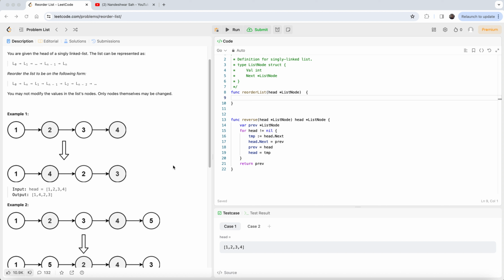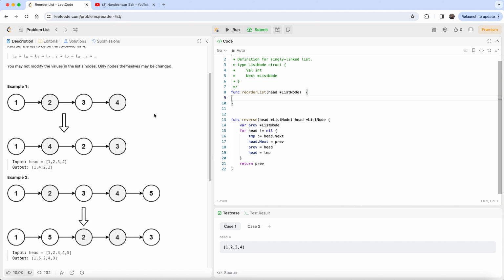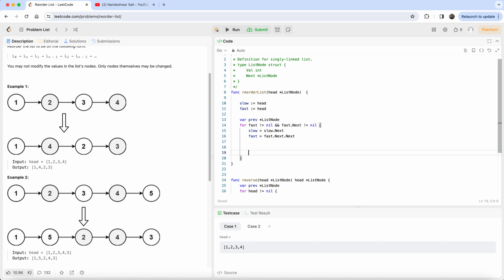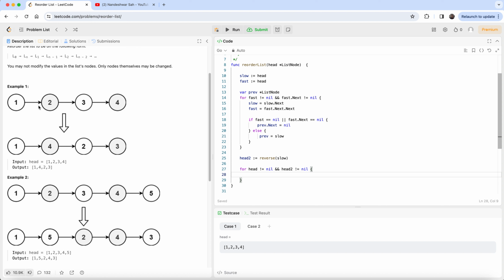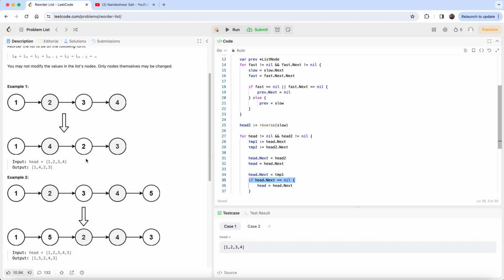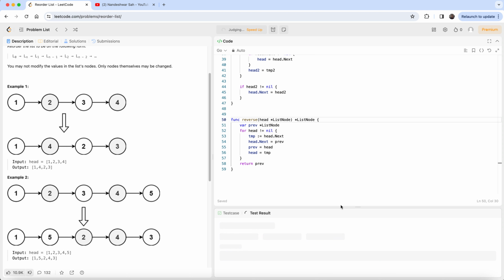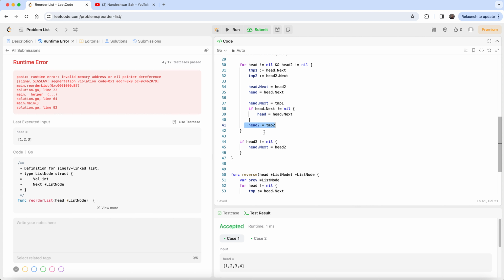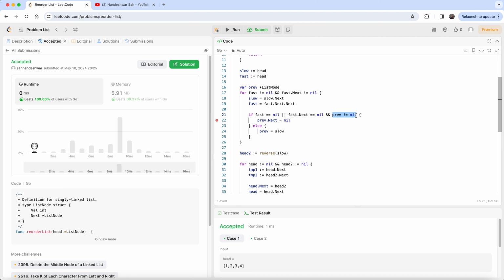Leetcode 143. Reorder List (Golang & Java)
Problem: Reorder list
Difficulty Level: Medium
Algorithm: slow and fast pointer, reverse list
Programming Languages: golang, java